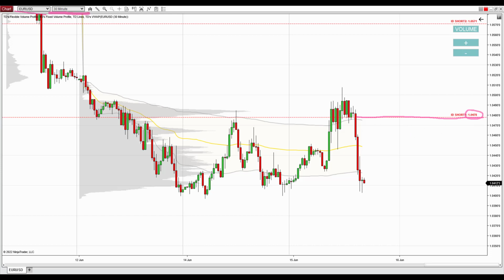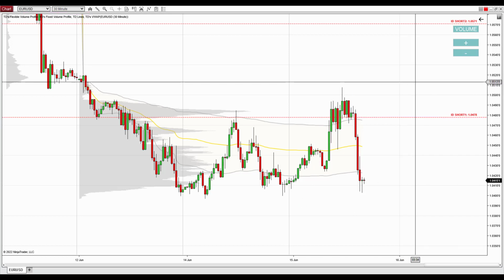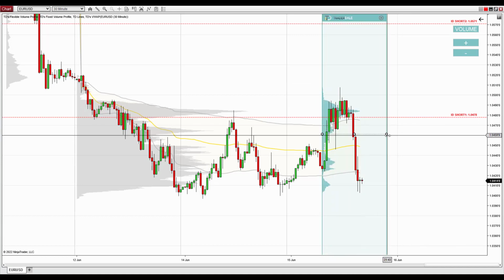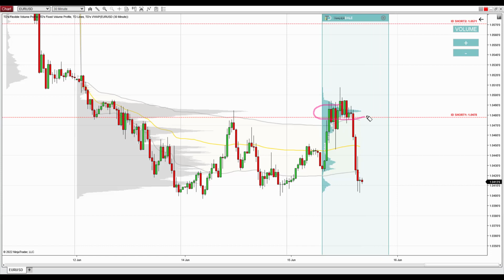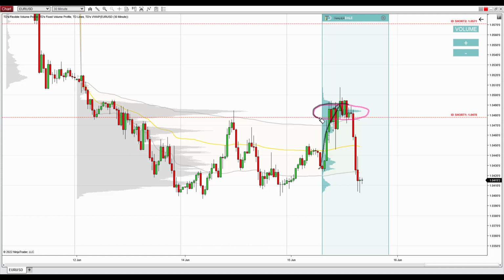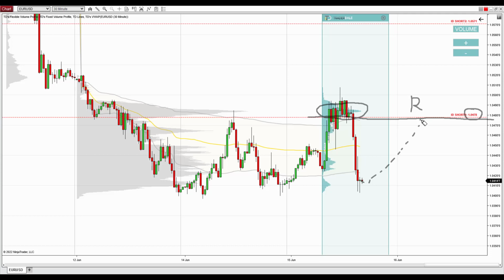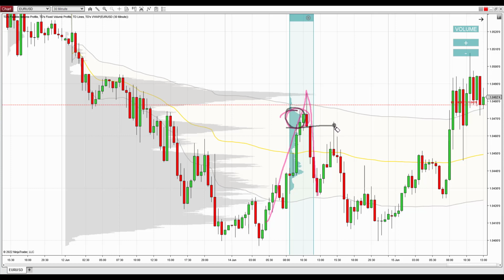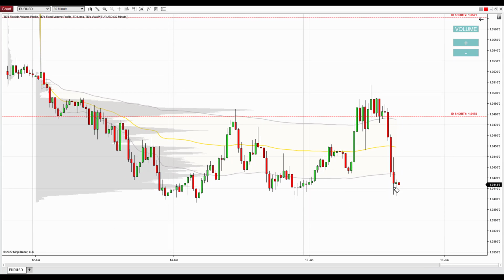EUR/USD: Volume Profile, VWAP and Price Action Analysis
Introduction                                 (0:00)
Volume Profile Setup                 (0:35)
VWAP Analysis                           (2:03)
New-Stock Investing Course     (4:53)

Happy trading!
-Dale